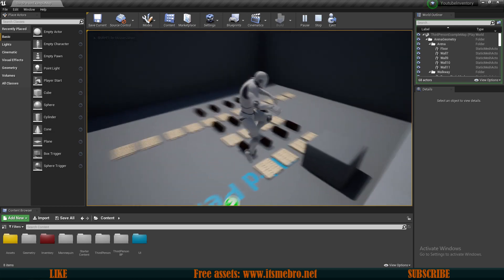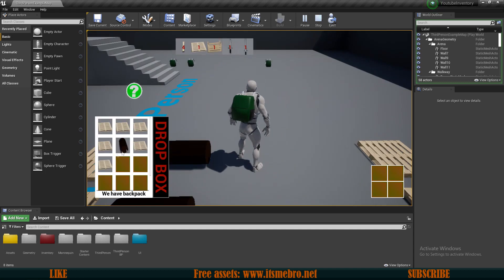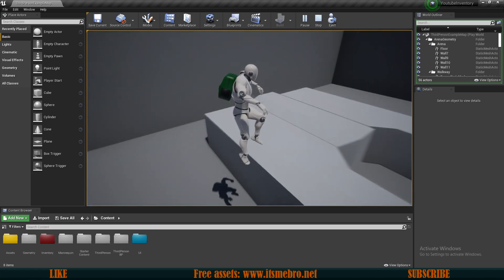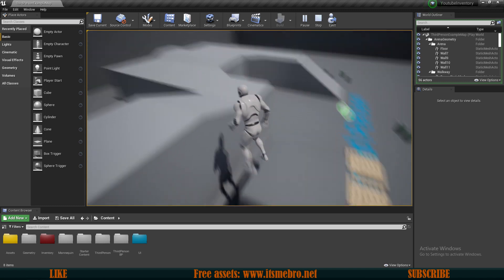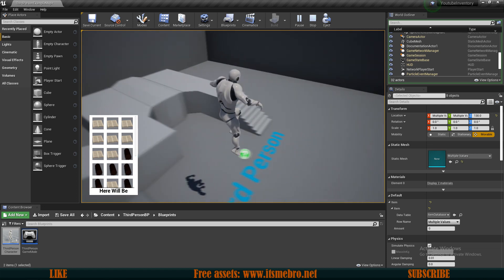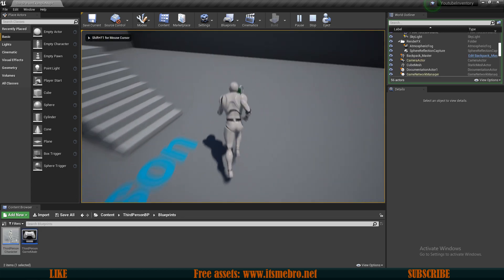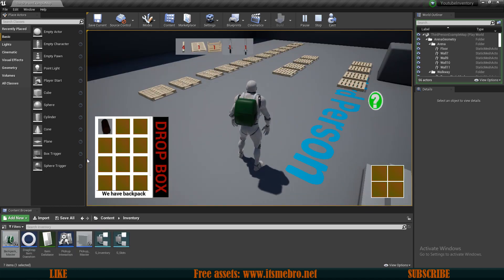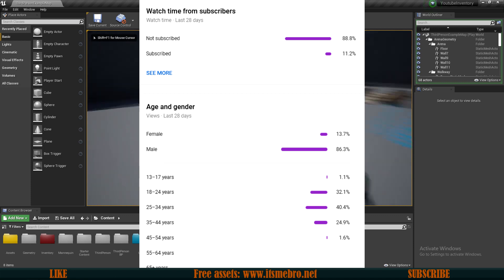UE4 Inventory And Crafting Tutorial Preview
UE4 Inventory And Crafting System tutorial series that will contain multiple backpacks.